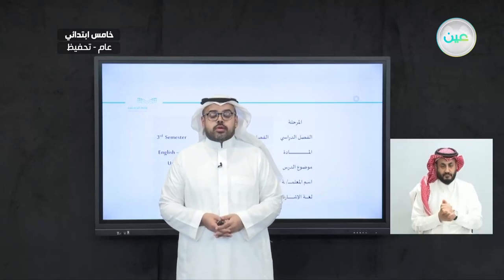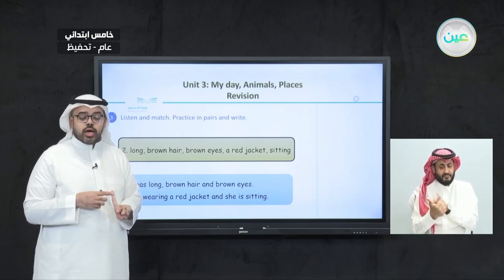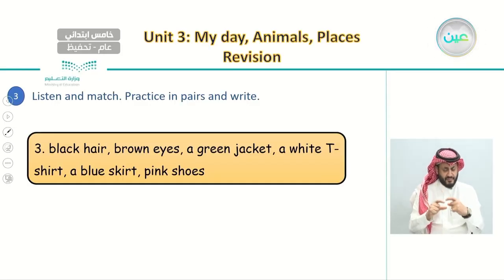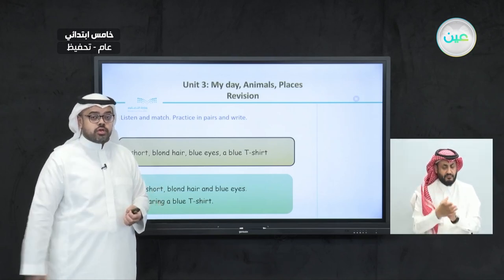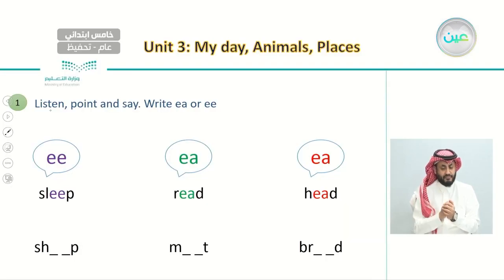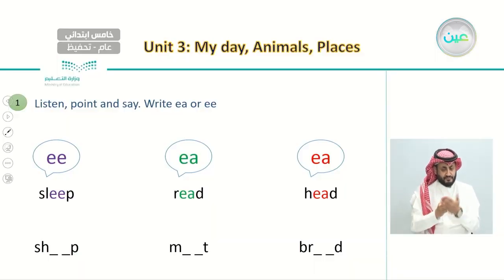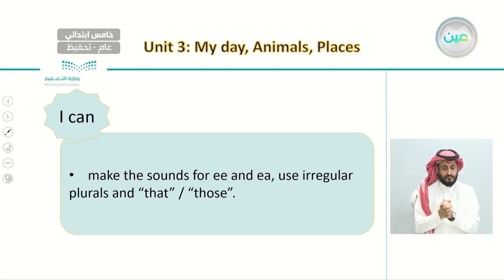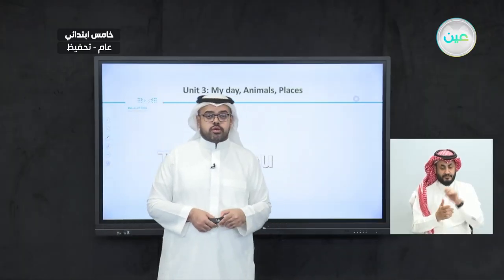Unit 3 - My day, Animals, Places - Phonics - P:24 - اللغة الإنجليزية - خامس ابتدائي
الحصة الخامسة - الأربعاء - الأسبوع التاسع - خامس ابتدائي05